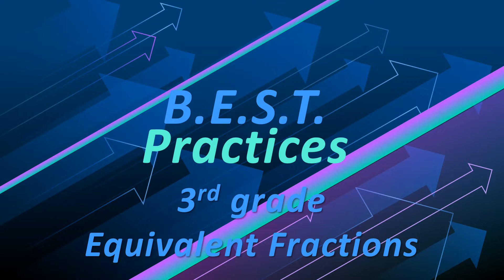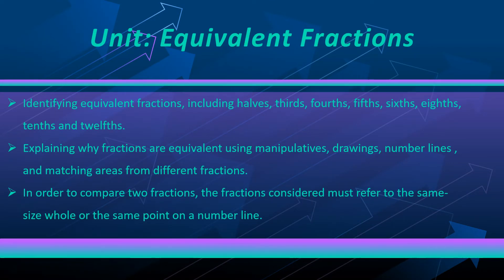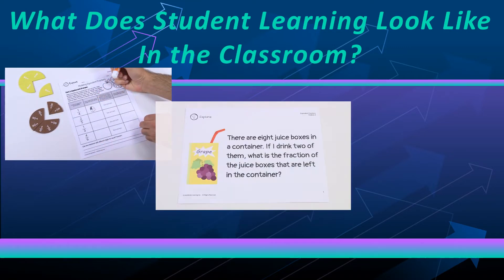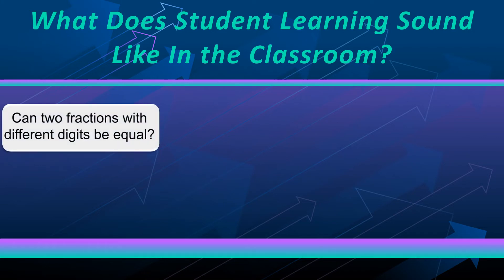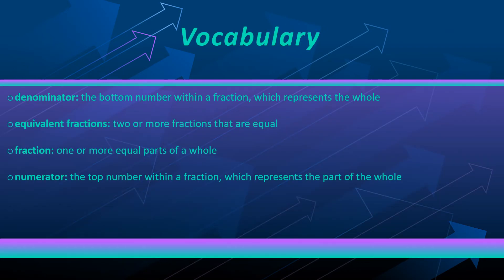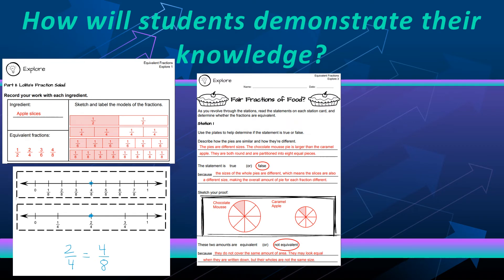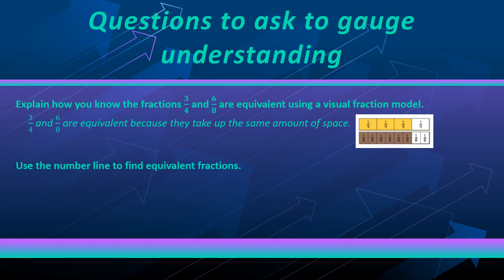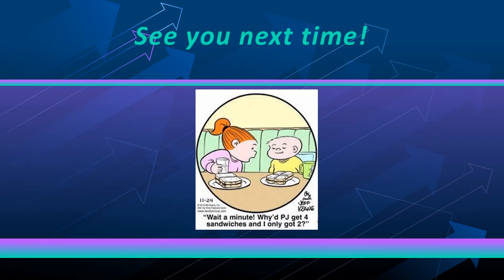3rd grade unit 17 BEST Practices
What could instruction in the mathematics look and sound like in 3rd grade Unit 17?  The videos in this series present examples of STEMscopes resources in action in the elementary mathematics classroom.